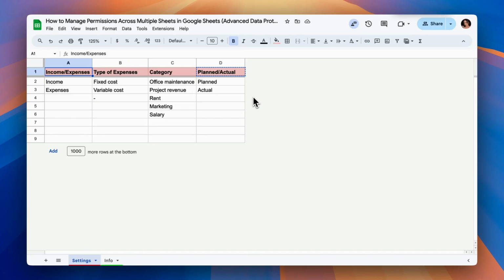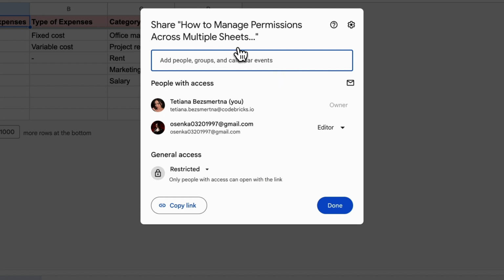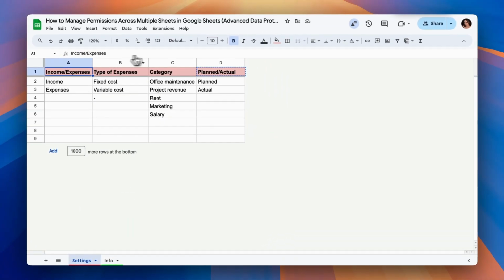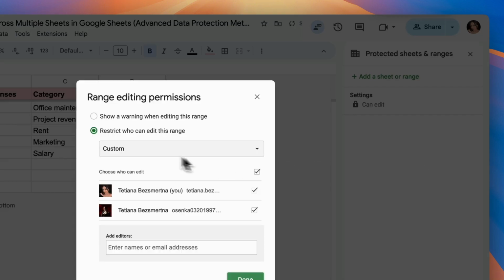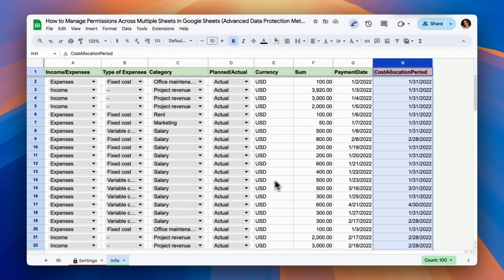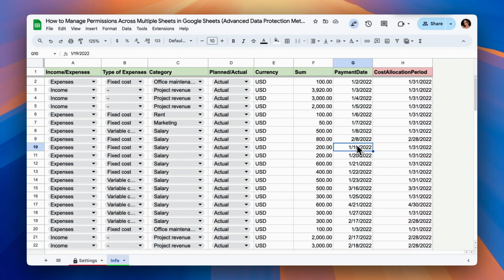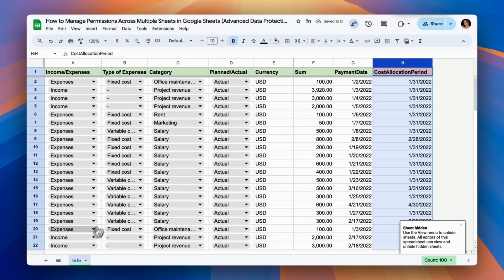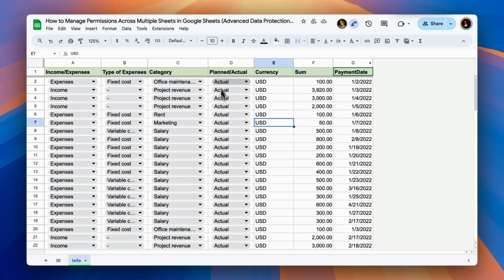Google Sheets: How to Manage Permissions Across Multiple Sheets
In this video, we'll dive into managing permissions for multiple sheets in Google Sheets. You'll learn how to set up access controls and protect sensitive data when collaborating with multiple users. Proper permission management is crucial for maintaining data integrity and controlling information visibility.

We will cover:
- Sharing your Google Sheet with different user roles (viewer, commenter, editor)
- Protecting entire sheets from unauthorized edits
- Setting up range-specific protections for sensitive data or formulas
- Customizing access settings for individual users or groups
- Hiding sheets and ranges from users without edit permissions
- Practical examples of implementing these security measures

Key moments of the video:
0:00 - Introduction
0:43 - Sharing a Spreadsheet with Other Users
2:02 - Setting Permissions for the Entire Sheet
2:58 - Protecting Specific Ranges
3:42 - Viewing and Managing Data Protection Settings
4:13 - Additional Tips for Data Protection
4:30 - Switching Accounts to Test Permissions

By the end of this video, you’ll be able to manage permissions in Google Sheets with confidence, ensuring that your data remains secure and your spreadsheet works as intended, even with multiple users collaborating at once.